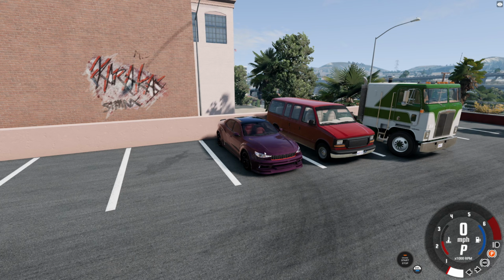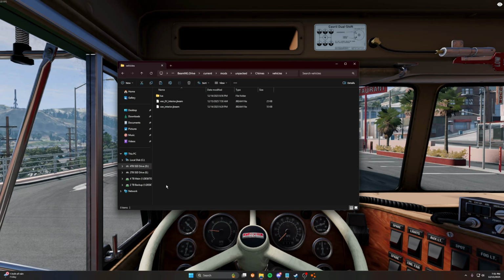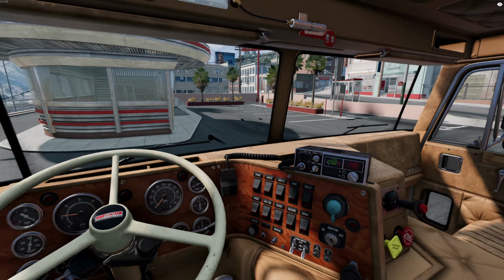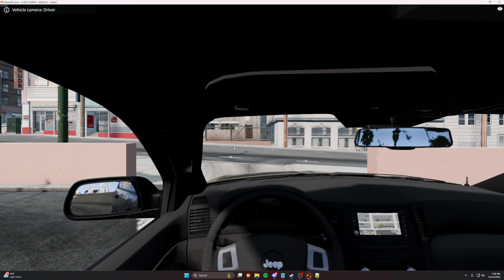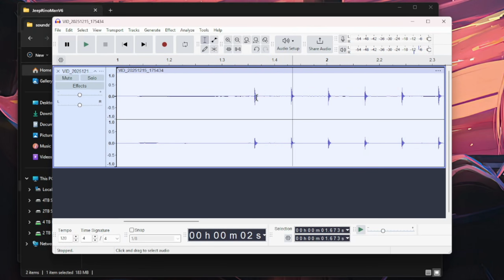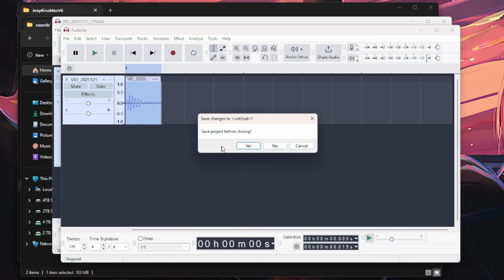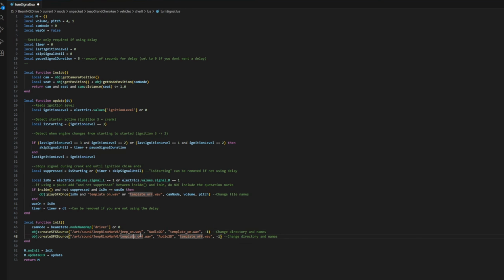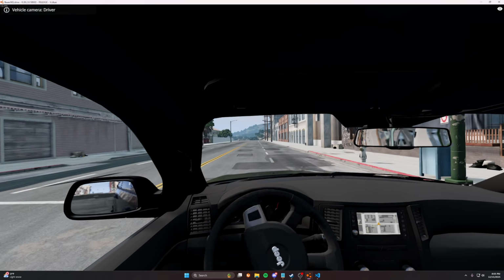I Added Custom Turn Signal Sounds to BeamNG, and You Can Too!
While working on my Chime Script Pack and helping a mod dev implement the mod for their own vehicle, it got me wondering about an easy way to add custom turn signal sounds to the vehicle without having to create an FMOD bank and all the other hops it takes to create custom sound banks for BeamNG. In comes this new lua script solution! Hope you all enjoy and that some people find this useful.
I know at times it may be hard to hear me, I messed up the mic and desktop audio balance

Equipment Used:
AMD Ryzen 7 7700X
32 GBs DDR5
NVIDIA Geforce RTX 4080 Super
Valve Index

0:00 Mod Showcase
1:57 Code Showcase
3:52 JBeam Edit
5:20 Making Audio Samples
9:51 Coding your own Signals